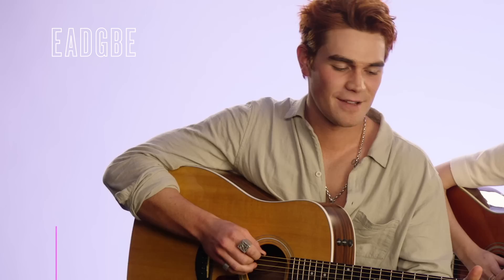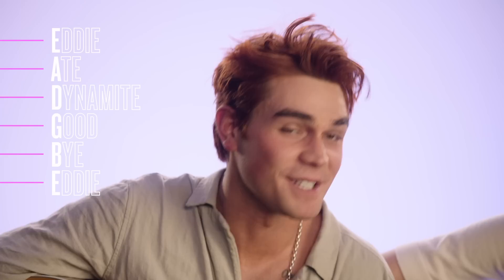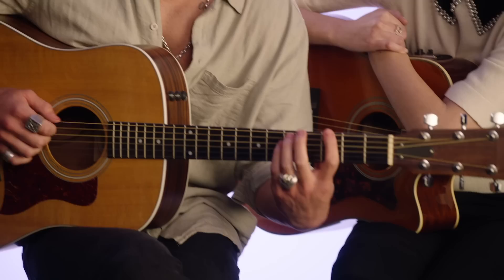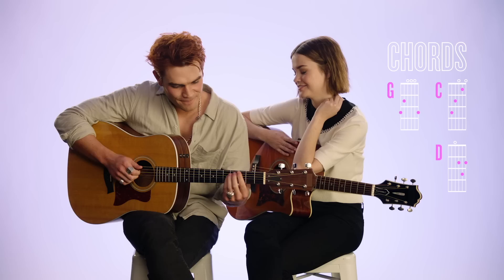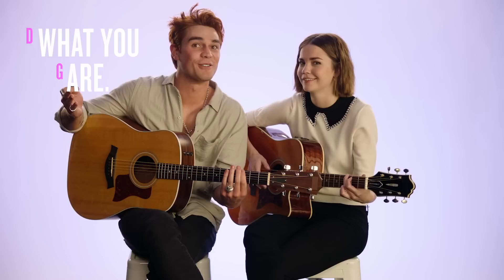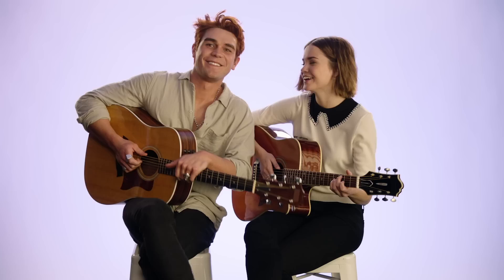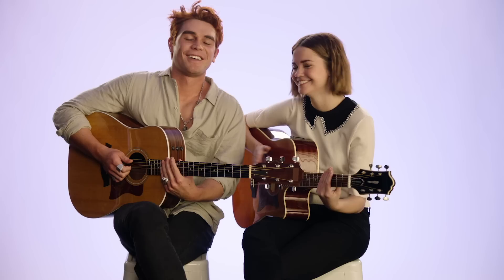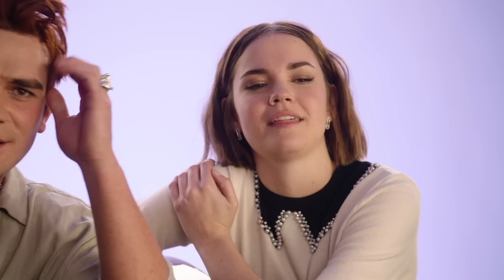Guitar Lessons With KJ Apa and Maia Mitchell | The Last Summer | Netflix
Learn to play the guitar with The Last Summer cast, KJ Apa and Maia Mitchell.

About Netflix:
Netflix is the world's leading internet entertainment service with 130 million memberships in over 190 countries enjoying TV series, documentaries and feature films across a wide variety of genres and languages. Members can watch as much as they want, anytime, anywhere, on any internet-connected screen. Members can play, pause and resume watching, all without commercials or commitments.

Teens from a Chicago high school grapple with their dreams, relationships and identities in a transformative summer before they leave for college.